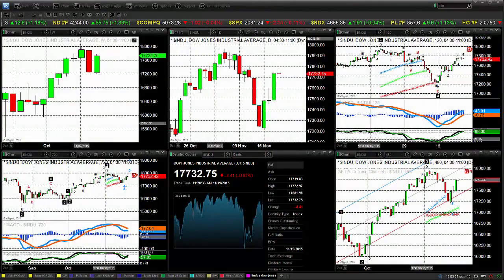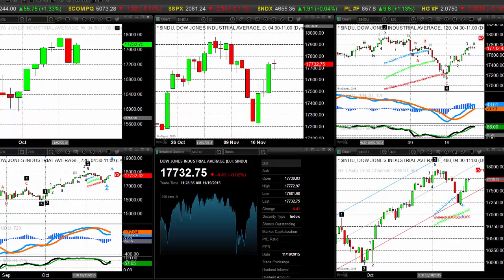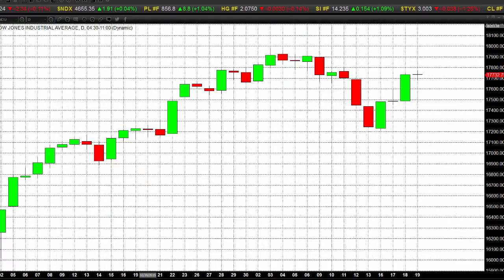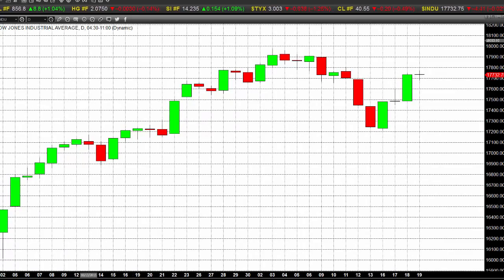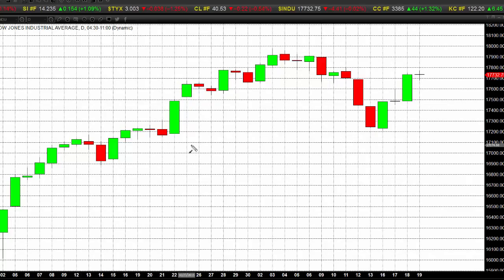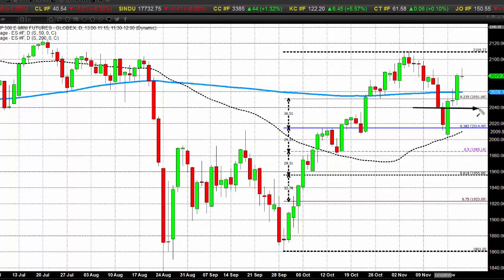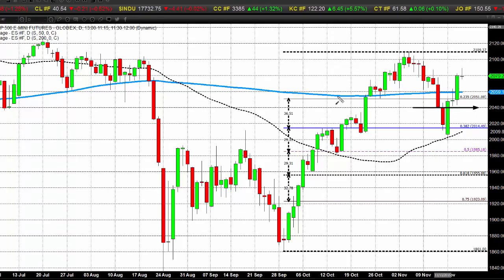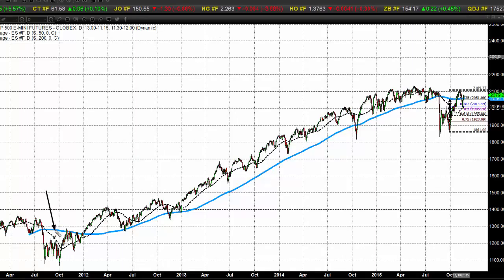A Slight Readjustment and Retrenchment in Most Markets Although Oil Lags and Gold Rallies-11/19/2015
Many of the major trends in markets that we have been watching closely turned around today, although we feel that the shift is more in the way of consolidation than a strong change of sentiment. It was inevitable that those who are betting dovish on a Federal Reserve rate hike would start pushing the U.S. dollar down.